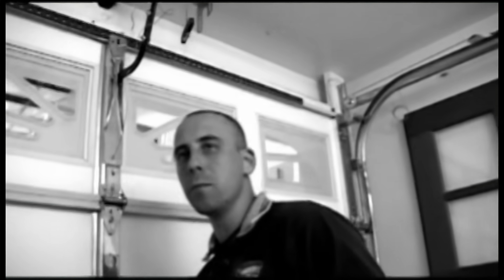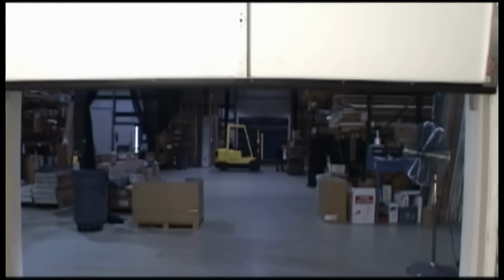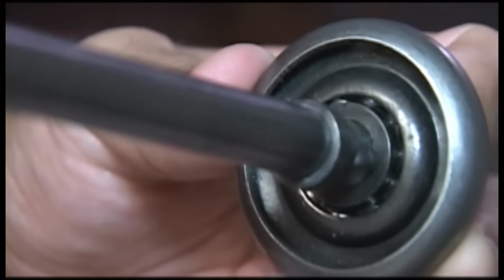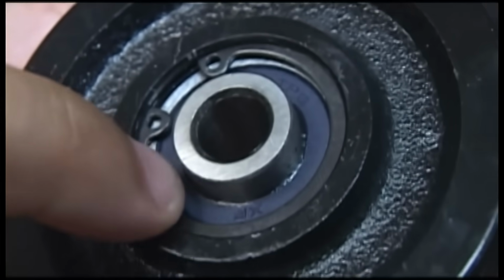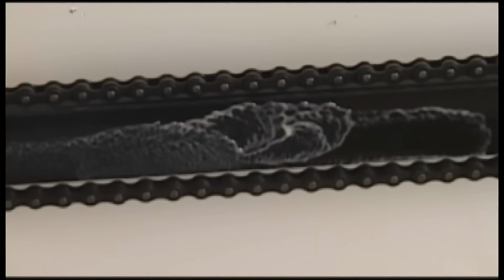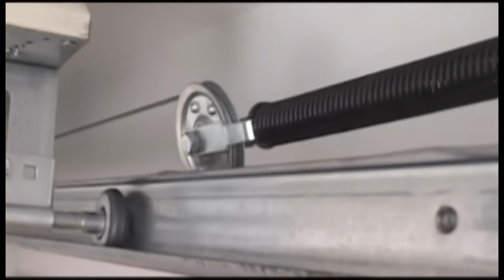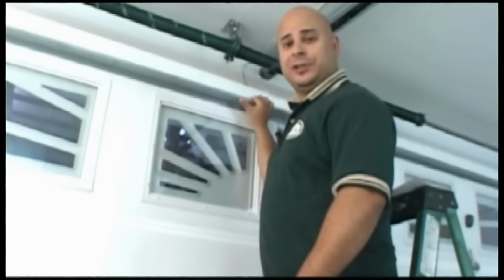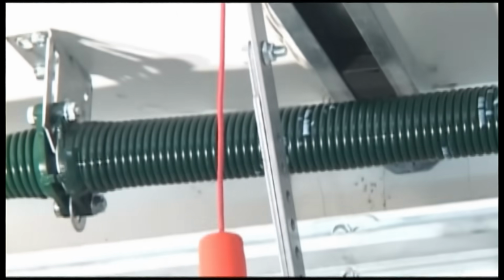How To Lubricate Your Noisy Garage Door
provides a detailed instructional on how to properly lubricate a garage door. Invest the 7 minutes to watch the video and we promise you'll be lubricating your garage door like a pro.